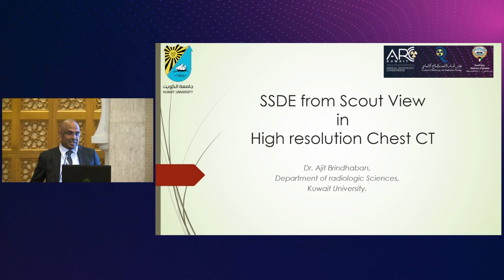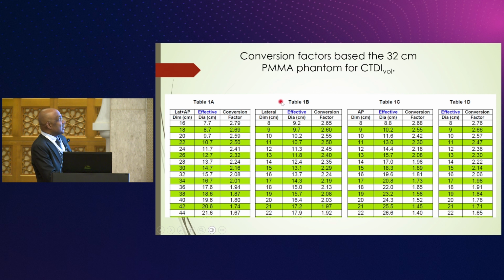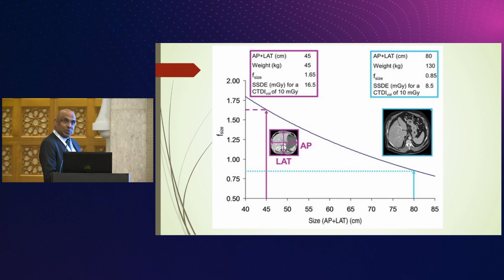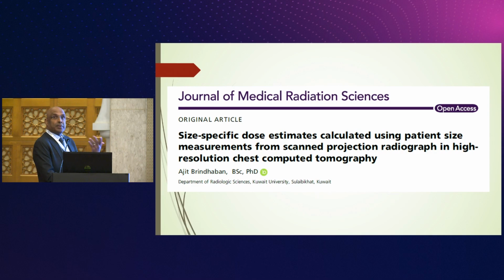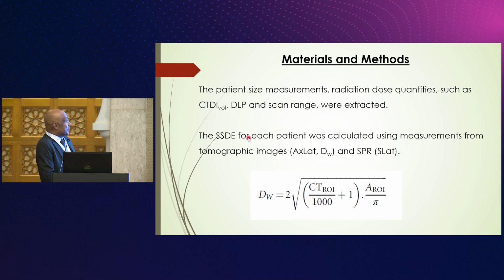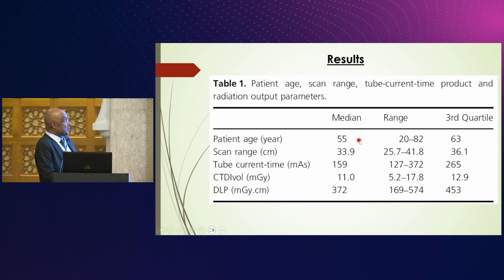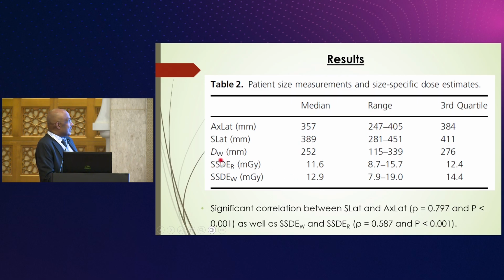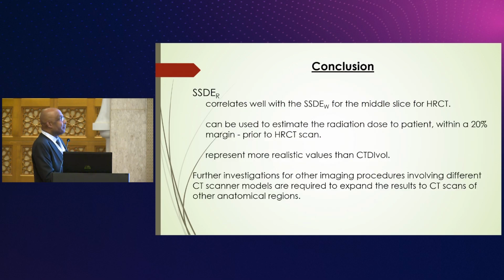Size Specific Dose Estimates using Scout view in CT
Size Specific Dose Estimates using Scout view in CT - Dr. Ajit Brindhaban